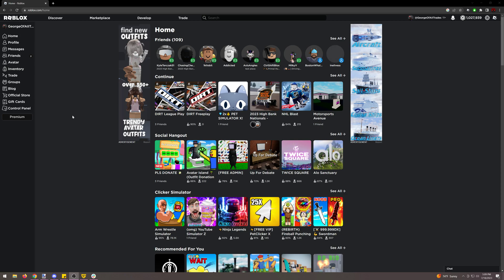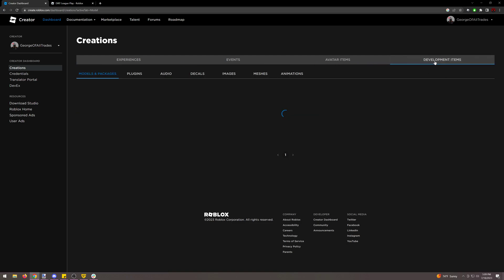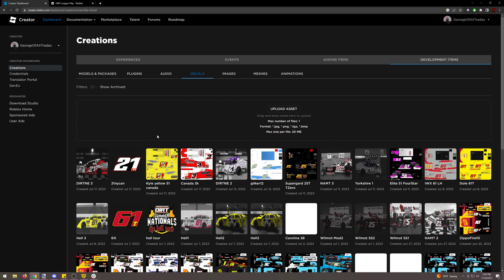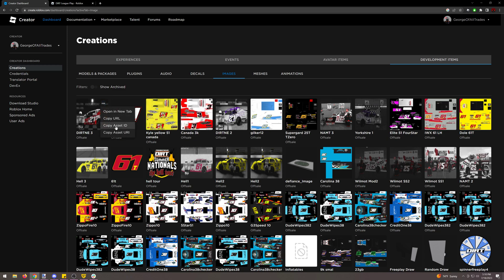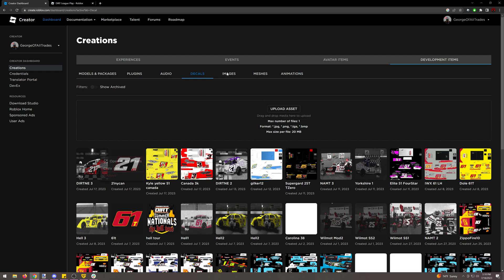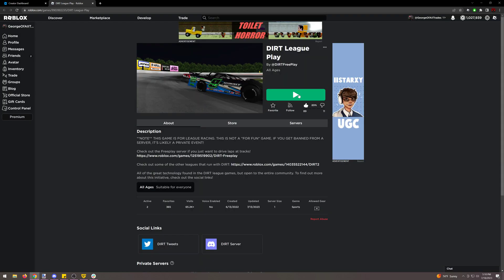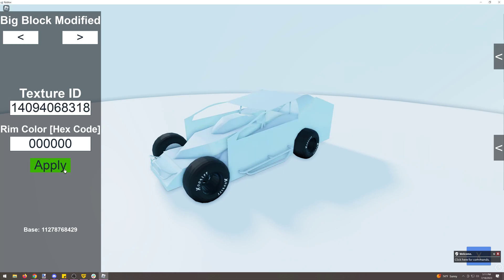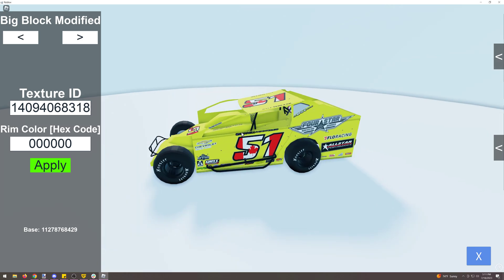Scheme Tutorial | 5: Uploading to Roblox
The process has changed, here is how to get your decal onto Roblox's website & then into DIRT Leagueplay if you're creating specifically for our series!